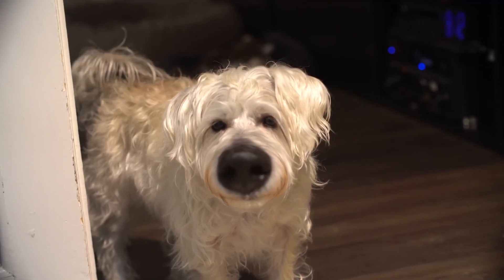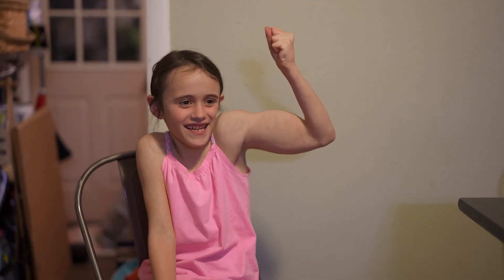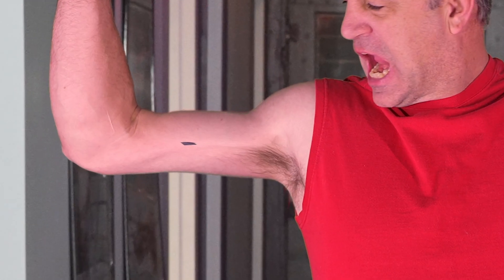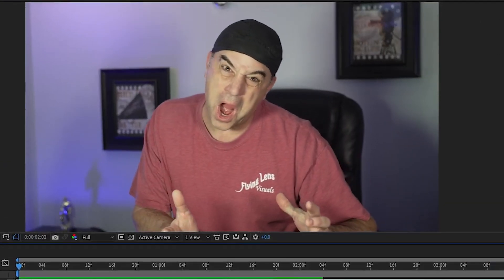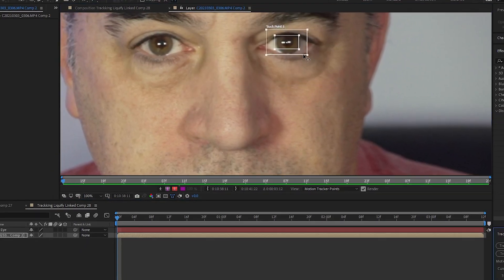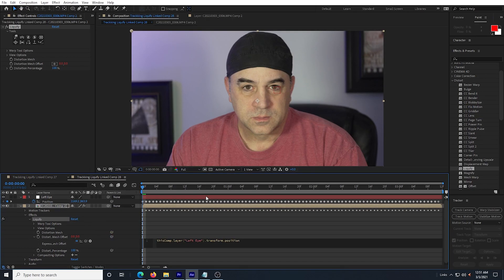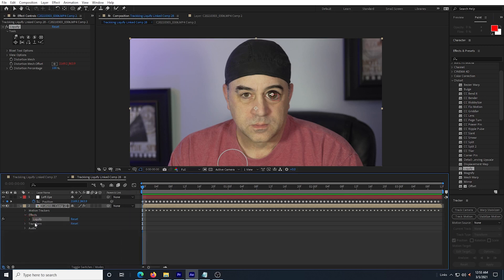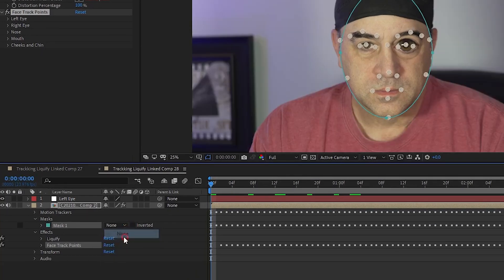How to Motion Track the LIQUIFY TOOL - After Effects VFX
The Liquify tool creates a powerful effect. In this video, we show how to motion track it in after effects.

The camera I used to film this episode

00:00 - Intro
00:51 - Examples
01:43 - Uses
3:52 - Method 1
07:09 - Method 2
9:50 - Outro

How to Motion Track the LIQUIFY TOOL